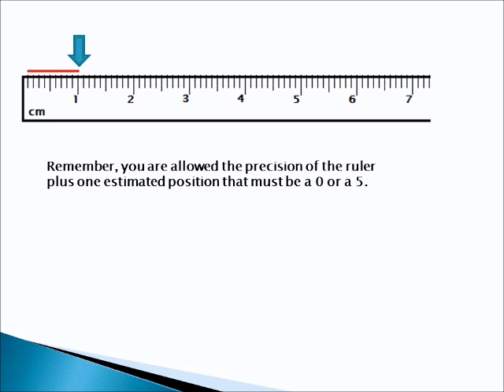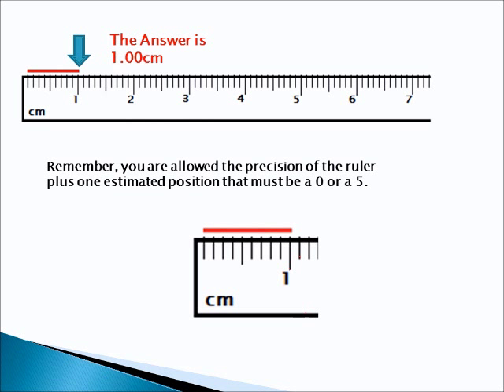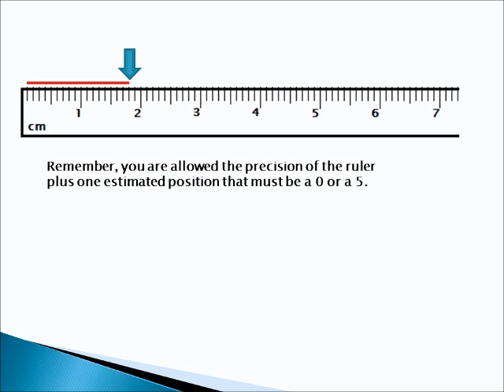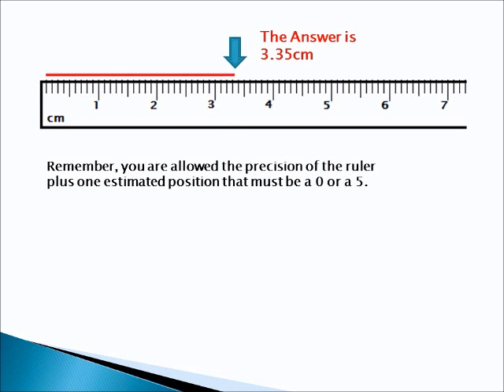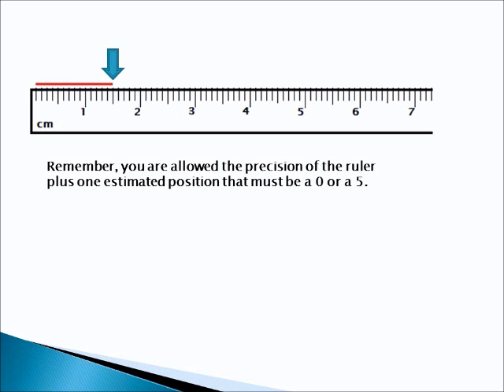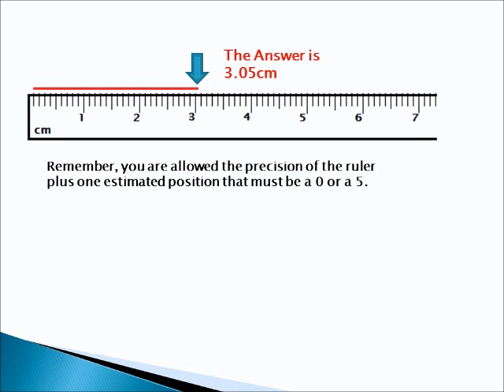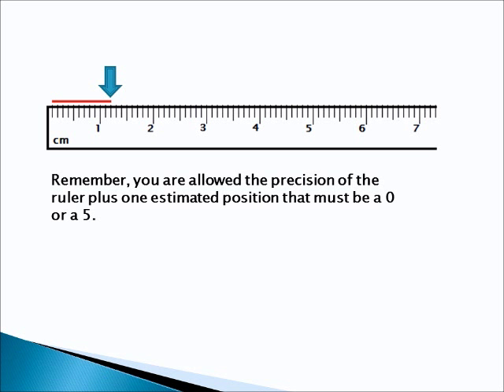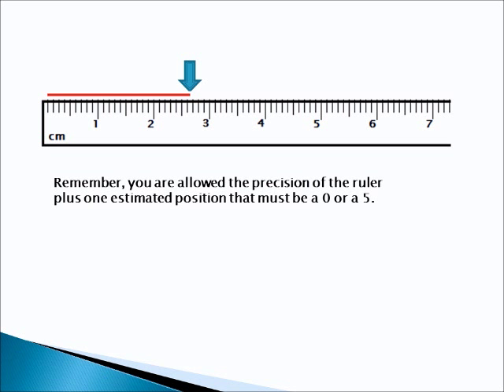How to Measure Length Using A Centimeter Ruler PART #2 PRACTICE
This video helps the viewer develop an understanding of how to correctly use a centimeter ruler to measure length by working a number of practice problems.